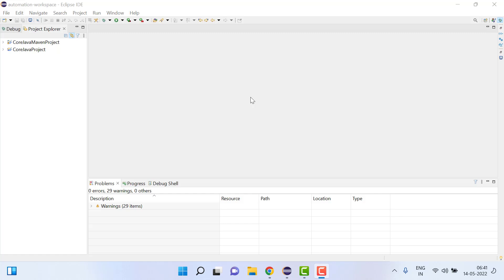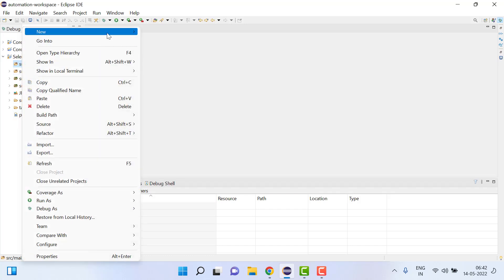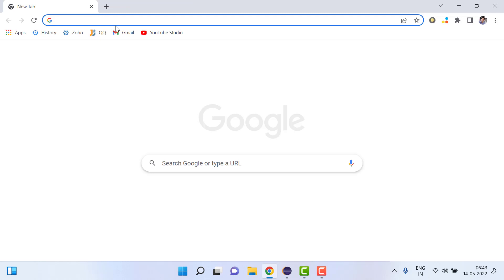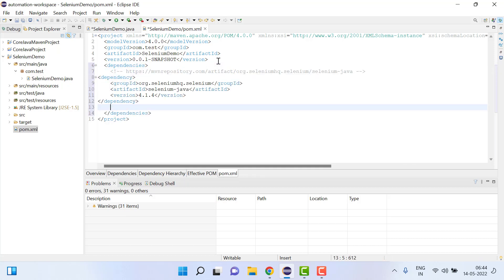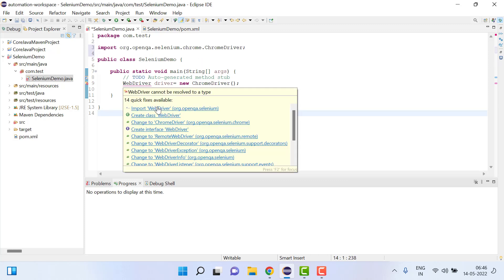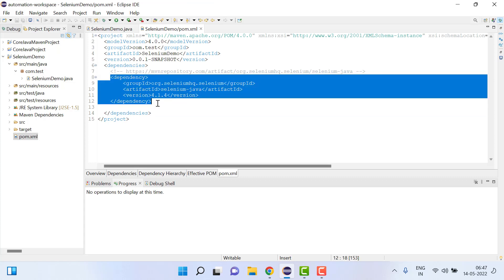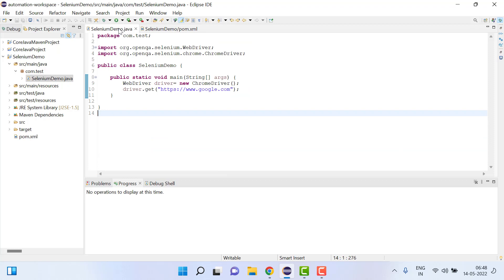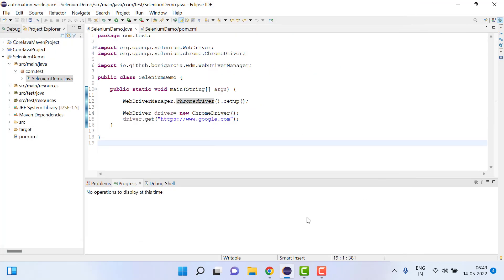Fix browser driver Path Error without downloading EXE files | How to run Selenium without EXE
My Gadgets:
Laptop Hey, in this video, I am going to explain how to write selenium code without using browser driver path with only maven.